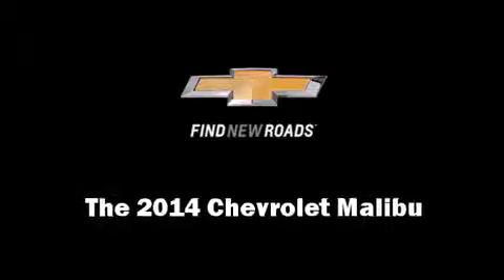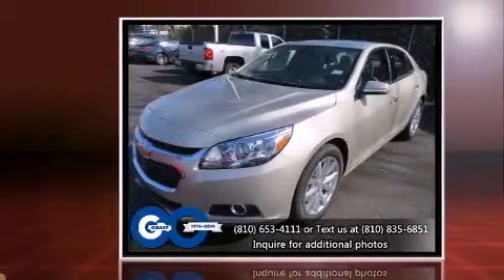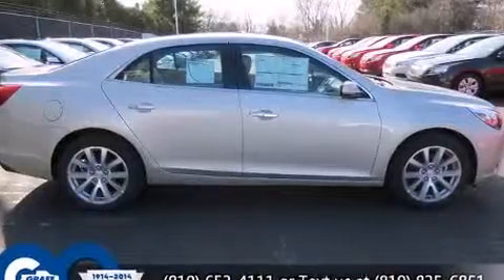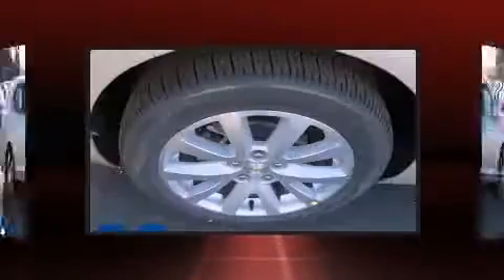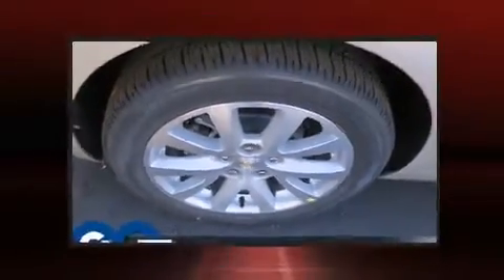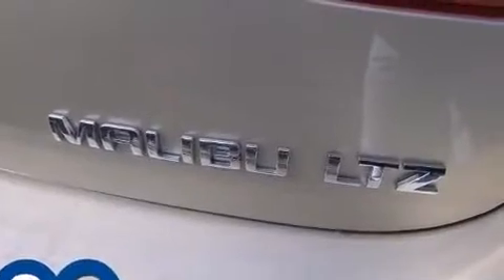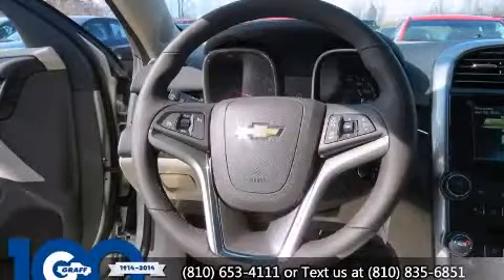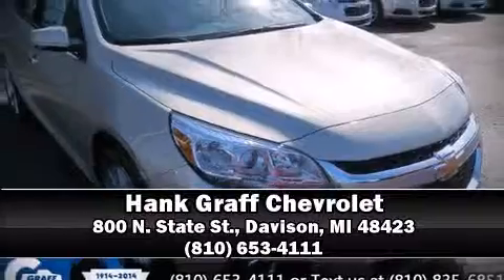Hank Graff Davison - Chevrolet Malibu 1LZ - For Sale Davison MI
Chevrolet Malibu 1LZ

 The 2014 Chevrolet Malibu. This 4 door, 5 passenger sedan stands out among competitors in its class! Under the hood you'll find a 4 cylinder engine with more than 170 horsepower, and for added security, dynamic Stability Control supplements the drivetrain. Both high fuel economy and flexible performance are assured by the 6 speed automatic transmission. Chevrolet prioritized practicality, efficiency, and style by including: a tachometer, power front seats, front dual-zone air conditioning, fully automatic headlights, tilt and telescoping steering wheel, heated door mirrors, and remote keyless entry. Passengers are protected by various safety and security features, including: dual front impact airbags with occupant sensing airbag, front and rear SIDE impact airbags, traction control, brake assist, a panic alarm, onStar, and 4 wheel disc brakes with ABS. This car was designed with safety in mind, allowing you to drive with even greater assurance. Our team is professional, and we offer a no-pressure environment. They'll work with you to find the right vehicle at a price you can afford. Come on in and take a test drive!